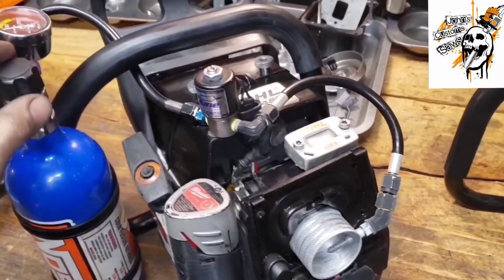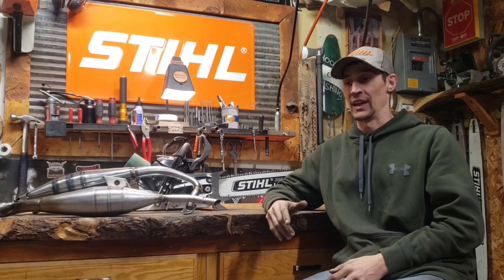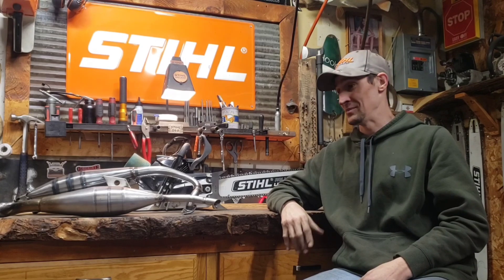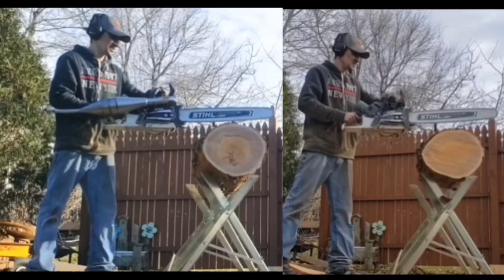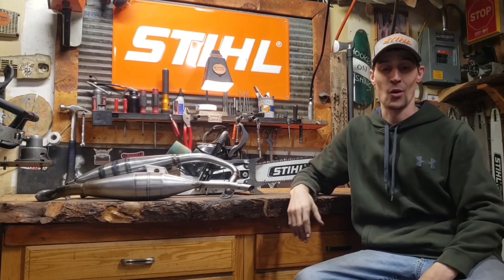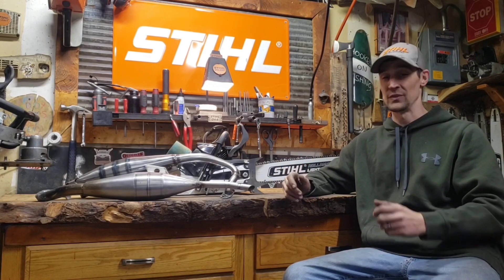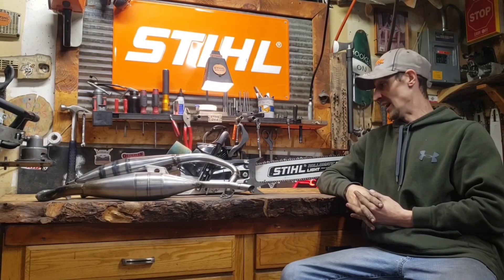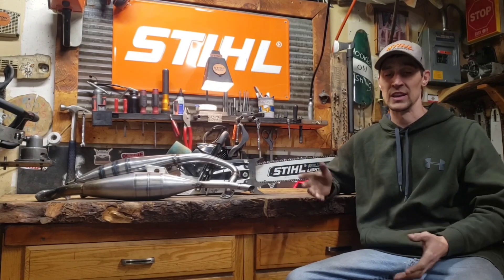MS500i with expansion chamber pipe vs modded muffler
same test log/bar/new chains and let saw recalibrate between muffler swap...

@johnscustomsaws on Instagram